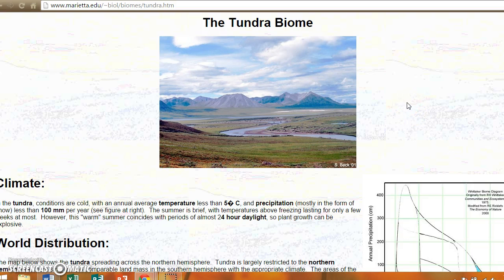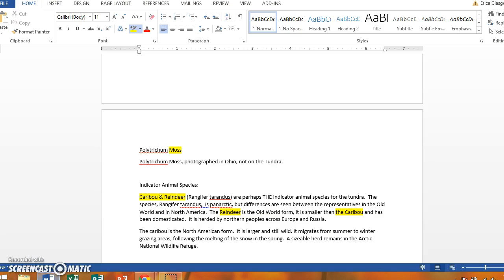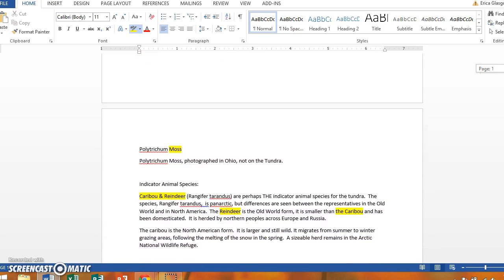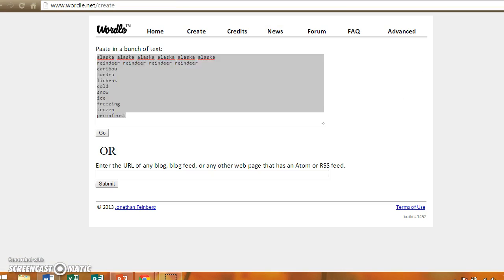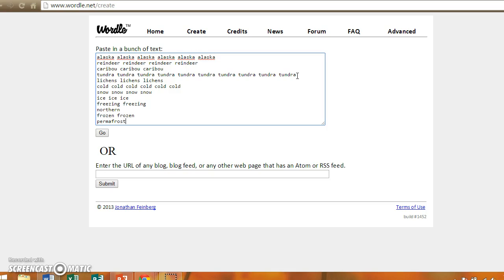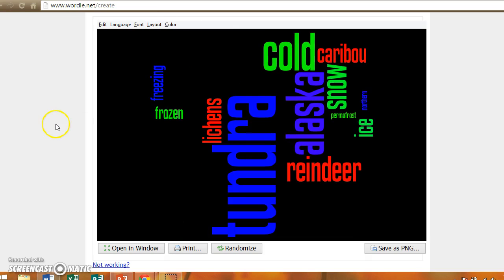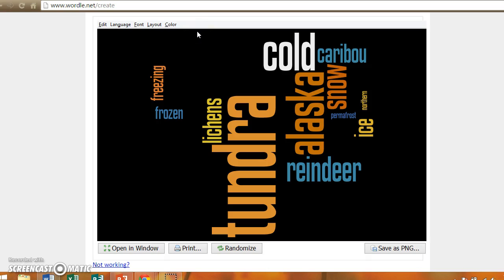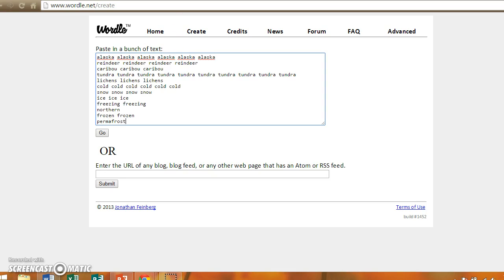Biome Wordle Tutorial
Teaching my class how to create a Wordle for an assignment given in class
EDCT 2030